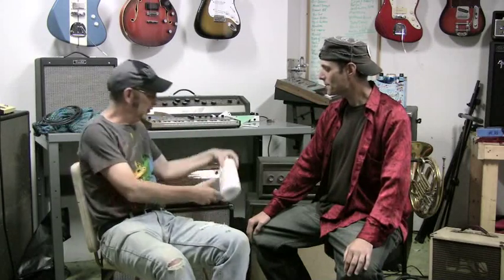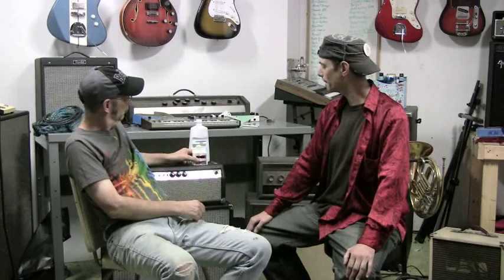Mellow Yellow Video Blog #1: The Sixties Experience Light Show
In the first video blog entry, David and Ken reveal the secrets behind the "Sixties Experience Light Show", including the authentic psychedelic liquid light show from the sixties.